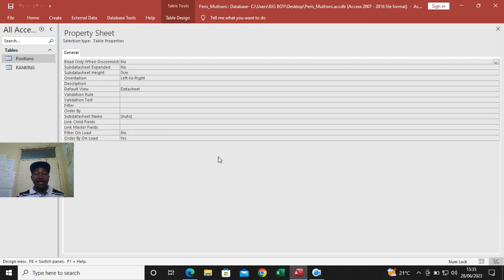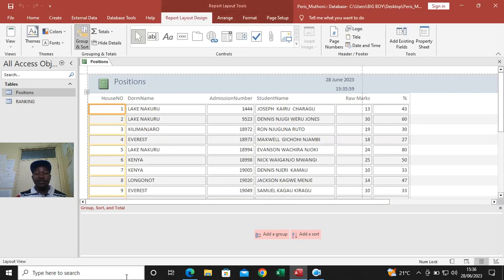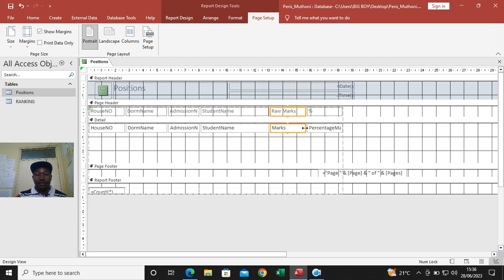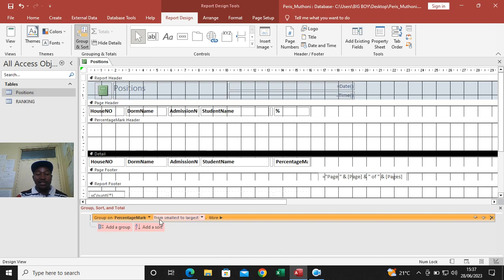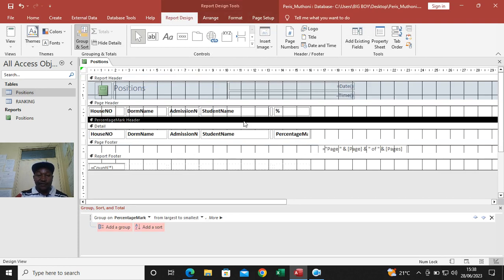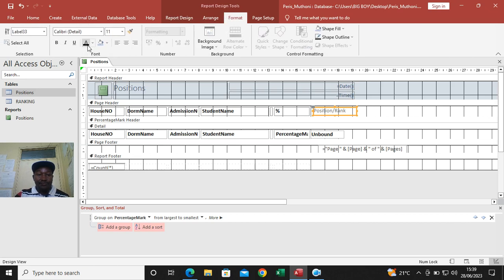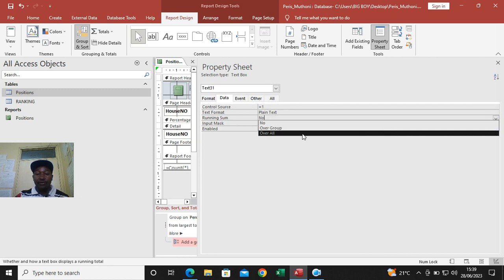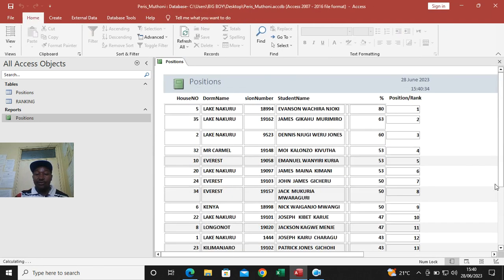How to Perform Ranking in Microsoft Access Reports- Without Coding